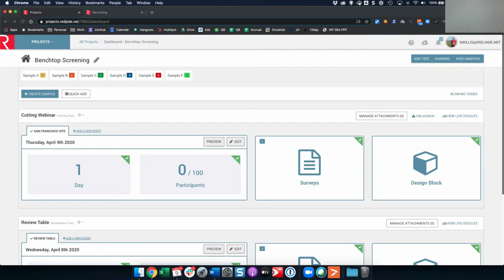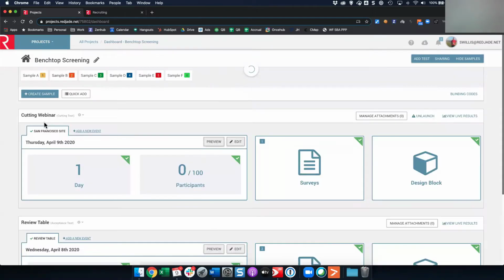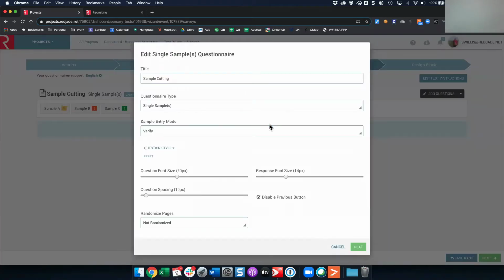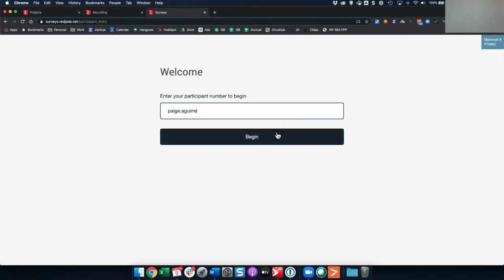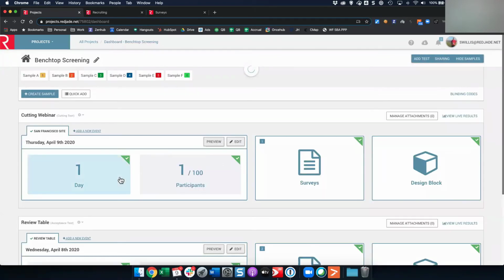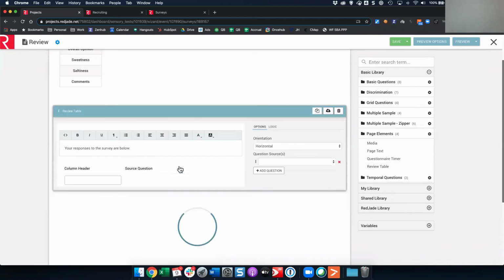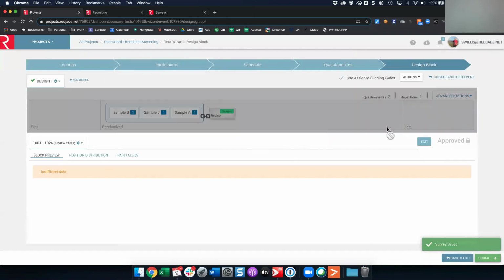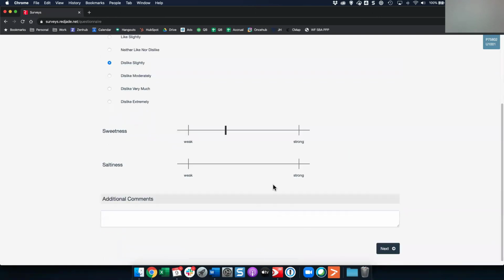Test Setup: Cutting / Tasting / Benchtop Screening Setup & Execution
This 15-minute video walks through setting up benchtop screenings as a Cutting Test or using a Review Table.